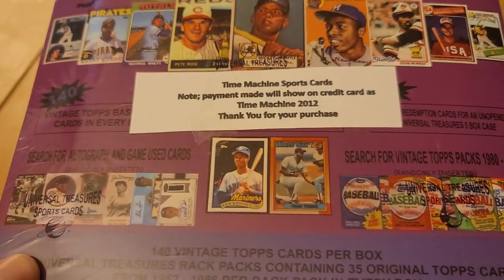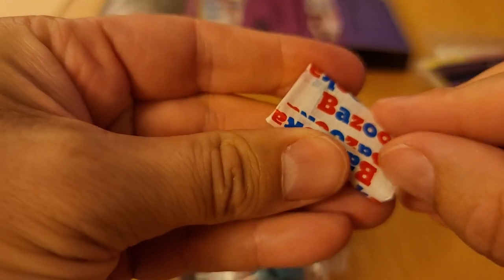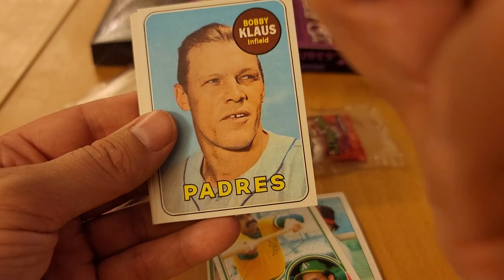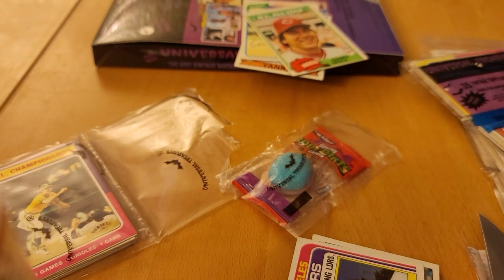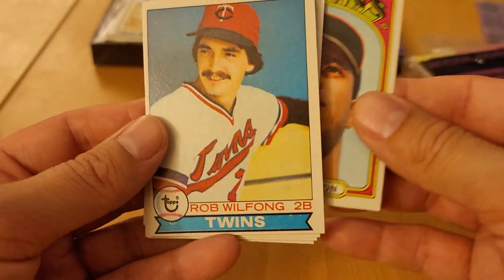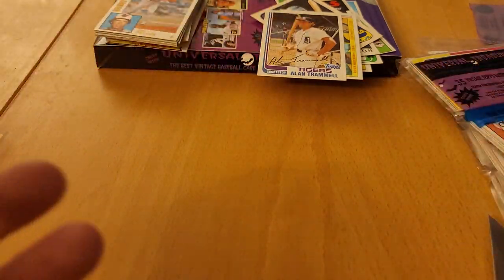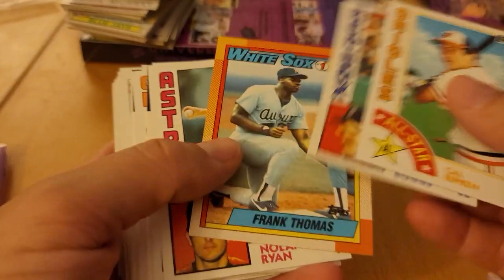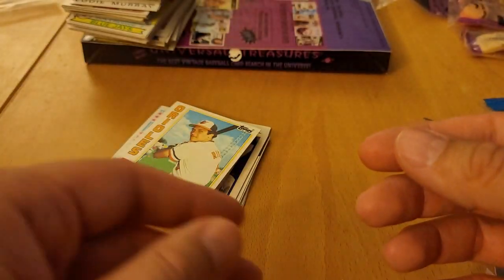Universal Treasures Halloween Special BOX OPENING - Vintage Baseball Cards!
This was a pretty cool get in landing the classic cards.